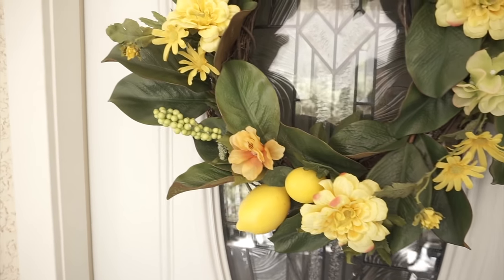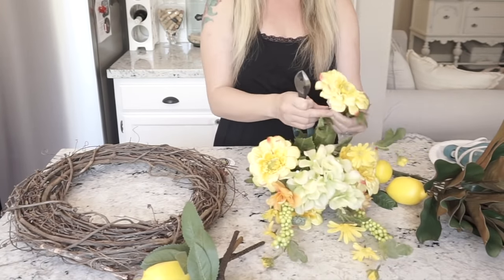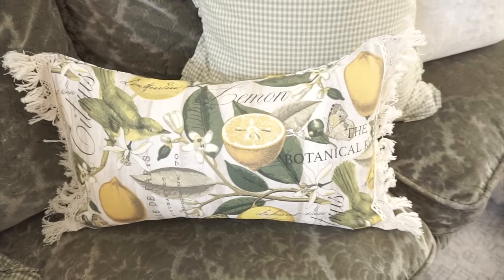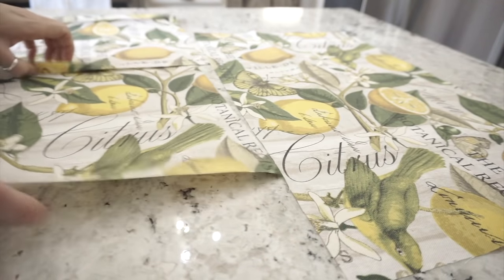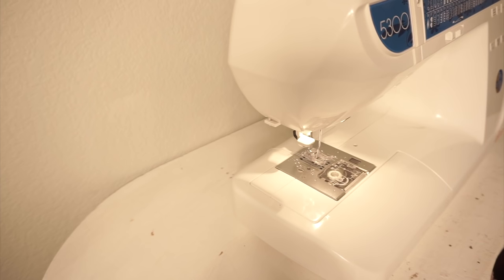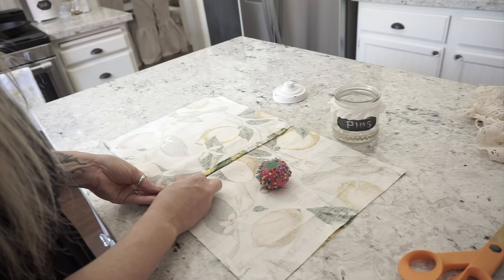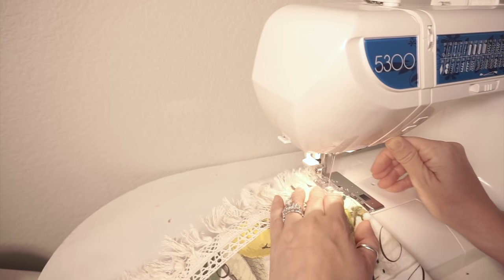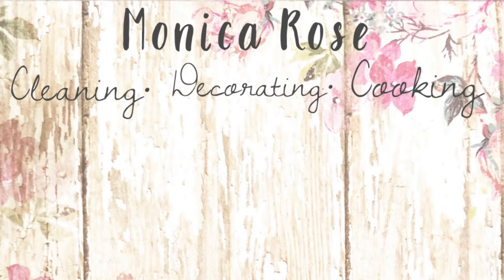DIY SUMMER WREATH & PILLOW COVER | LEMON DECOR | DECORATING WITH LEMONS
In today’s video I will show you how I made a summer wreath for my front door and a pillow cover.
I hope this brings you plenty of inspiration to decorate your own home!

Helpful links I gets asked about👇🏻

One of my most popular videos is my home tour.

HOME TOUR VIDEO👇🏻
Cozy Home Tour 2019

Questions I get asked frequently
Paint colors: living room, formal dining and  stairwell is sackcloth by sherwin Williams
Family room and kitchen: anew gray by sherwin Williams
My white bedding is from Target. It’s the simply shabby chic brand
Cordless vacuum is by Dyson and it’s the V6 animal
I made my sofa slipcover out of drop cloth that was purchased from Home Depot. The brand is Everbilt

If you have any questions please ask in the comments below. I am always happy to answer🤗

LEMON WREATH, DECORATING WITH LEMONS, DIY PILLOW COVER, DIY FARMHOUSE, DECORATING IDEAS, SUMMER, LEMON DECOR, DROP CLOTH SLIPCOVER, SHABBY CHIC HOME, FARMHOUSE DECOR, FARMHOUSE KITCHEN, KITCHEN DECOR, PAINTED FURNITURE,  WHITE KITCHEN, SUMMER DECOR IDEAS, CHIPPY PAINT, HOBBY LOBBY, COZY HOME TOUR